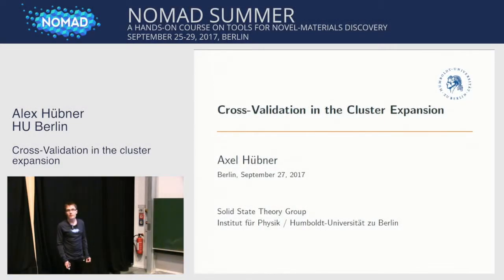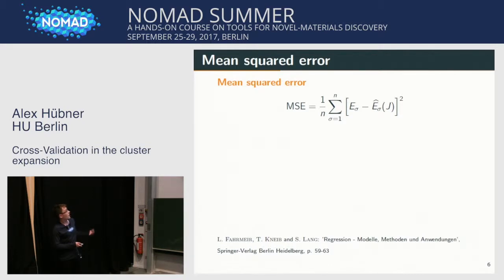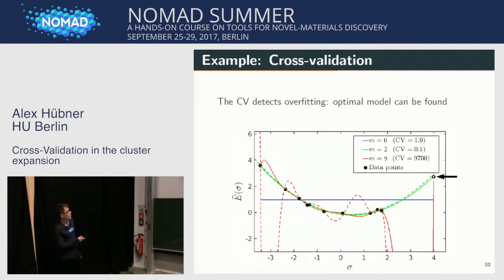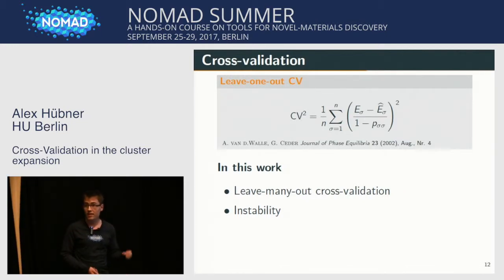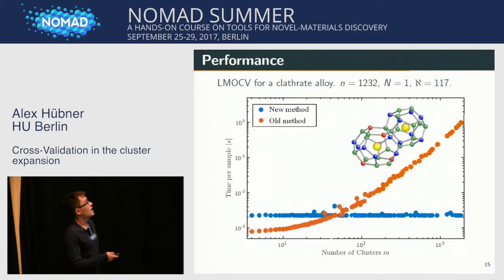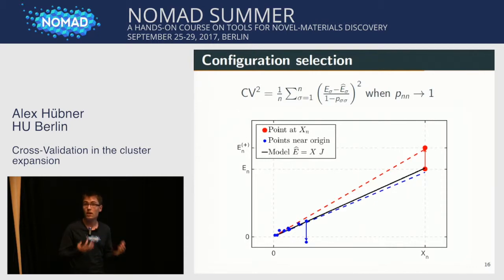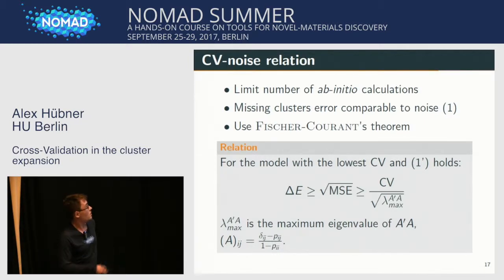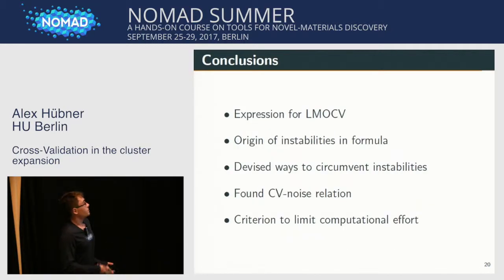17B: Alex Huebner - Cluster expansion, ab initio thermodynamics, and cross validation